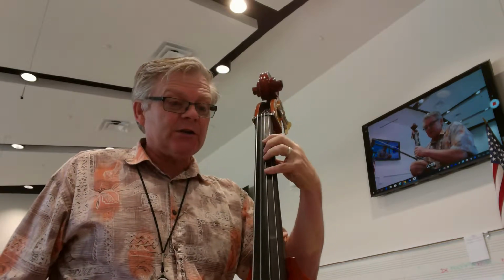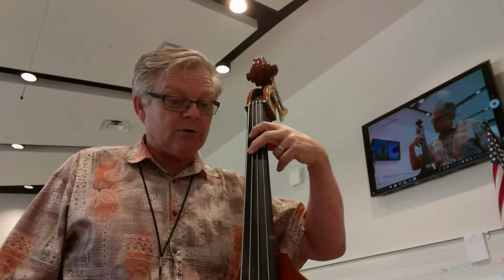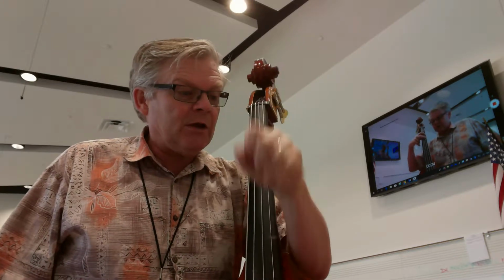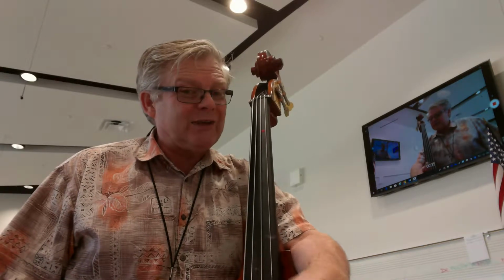Greensleeves arr. Ralph Hermann bass part